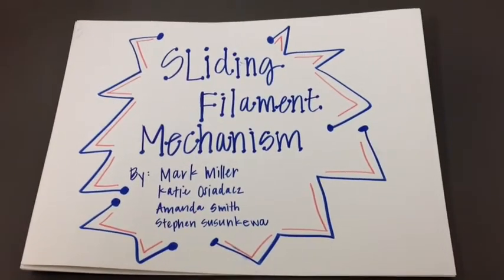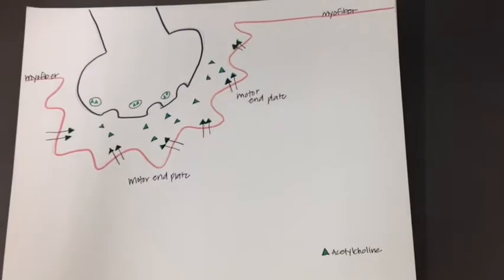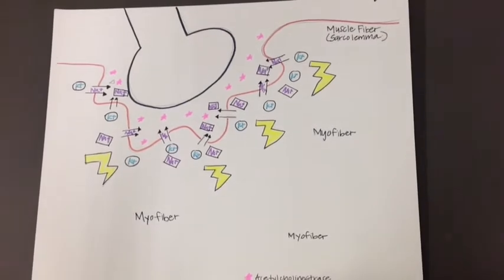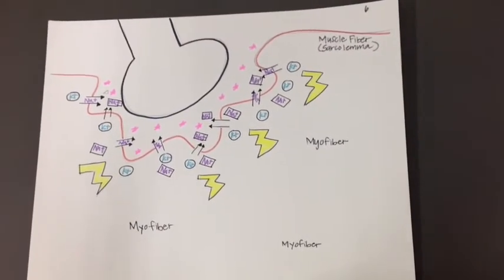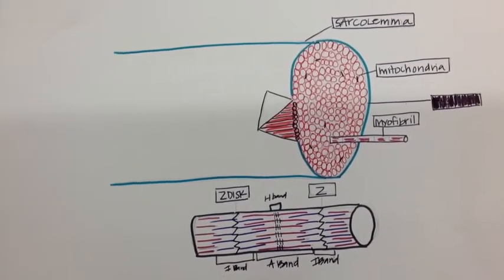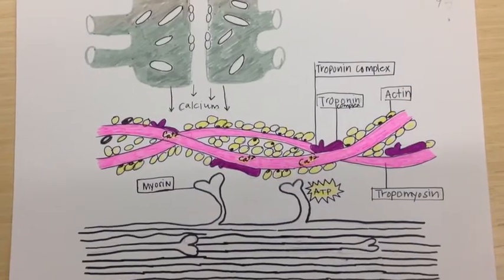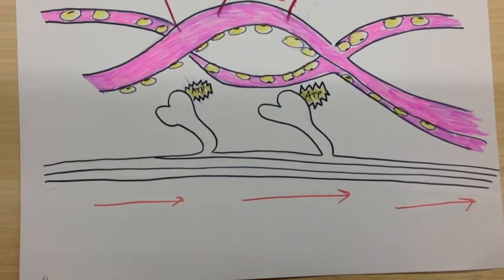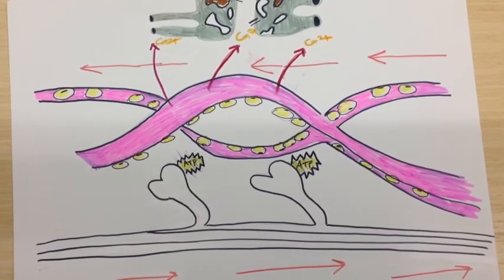The Slider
description